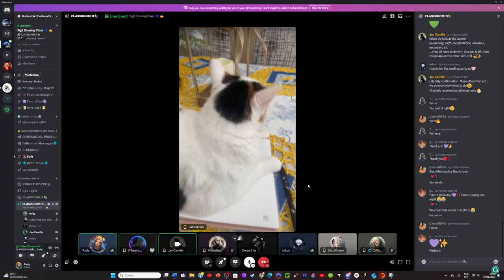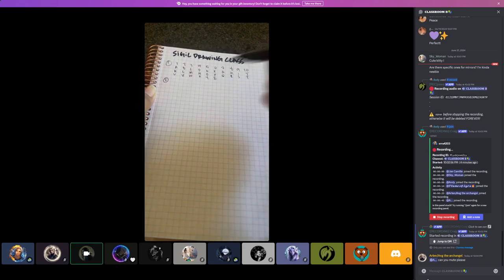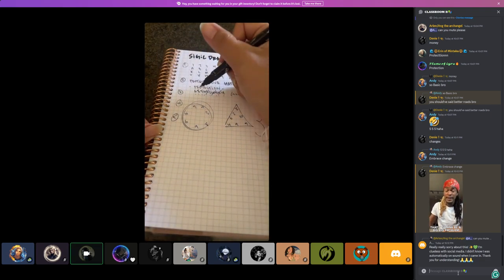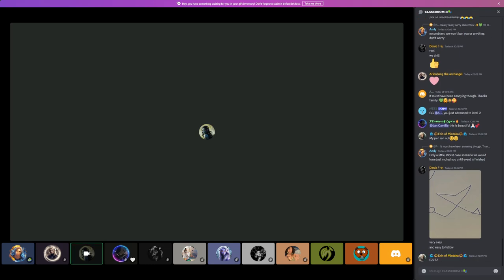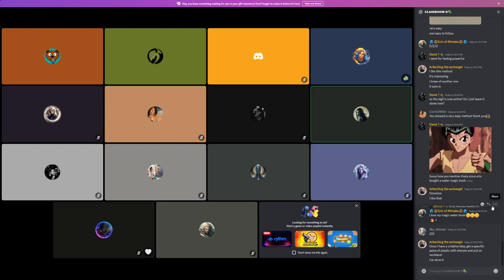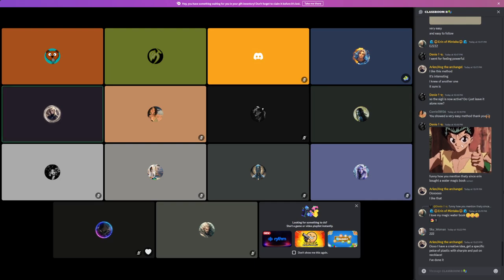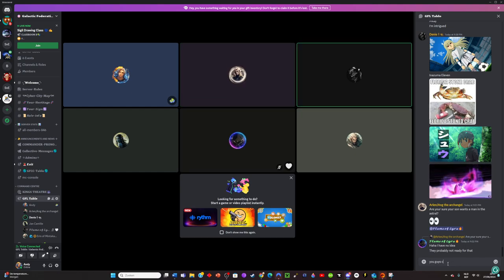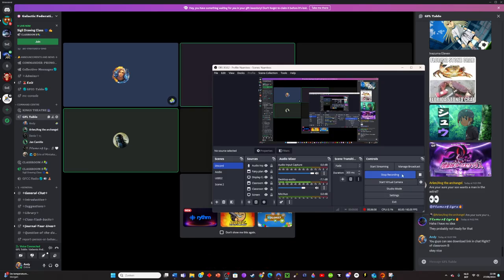Jan Camille Sigil Drawing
🌌 Welcome to the Galactic Federation Command Centre (GFCC) 🌌✨🔮

🛸 About This Channel:
We are a Starseed Family working in co-op with the Galactic Federation. Our channel is your cosmic gateway to unity, spiritual evolution, and astral insights. Here, you'll find an eclectic mix of content that spans from meditation techniques and Galactic Federation messages to personal Starseed stories.

👽 What We Offer:

🤝 Inclusive Community
🌠 Galactic Federation Updates
🧘 Meditation & Astral Guides
🎙️ Transformative Starseed Chronicles
🕵️ Mysteries, Conspiracy Theories & More
💎 Gems, Crystals & Cosmic Wisdom
🌐 Comming soon

GFCC, Starseed Family, Unity, Galactic Federation, Astral, Meditation, Personal Stories, Spiritual, Conspiracy, Ethereal, Crystals, Cosmic, Alien, Dreams, Evolution